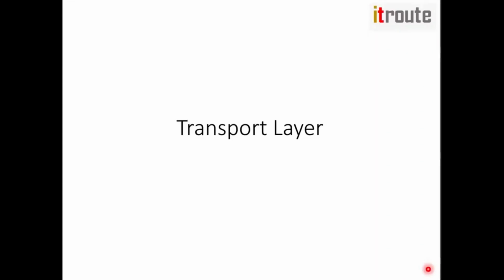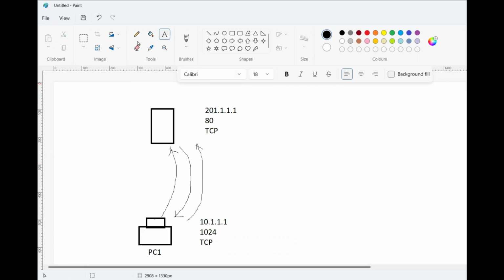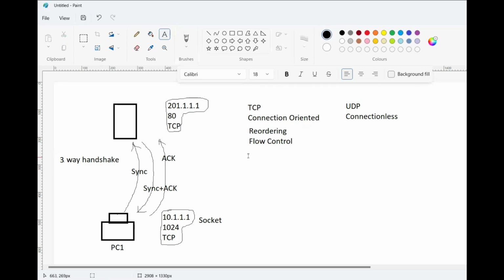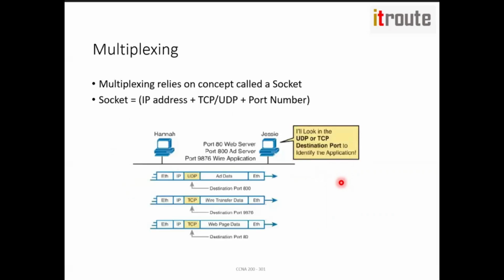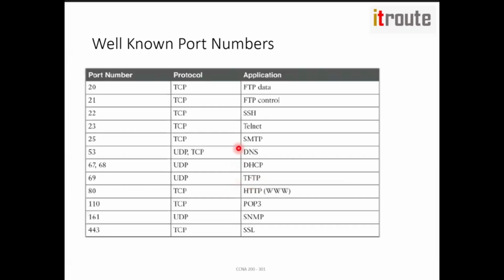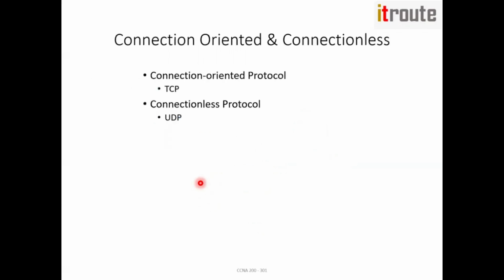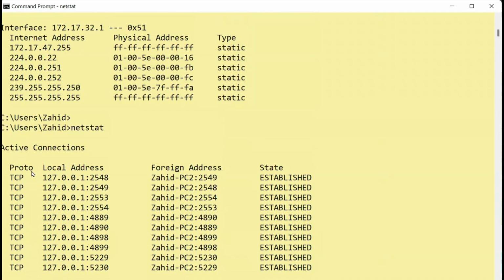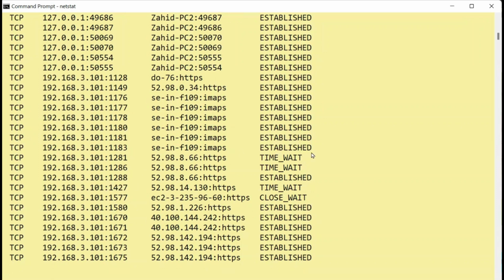CCNA 200-301 | Module 4 | OSI Transport Layer 4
Complete CCNA Course Exam 200-301 | Module 4:

This Module, I have discussed OSI Layer 4 which is Transport layer. In this module, we also have TCP, UDP, Multiplexing, Port number and protocol details.